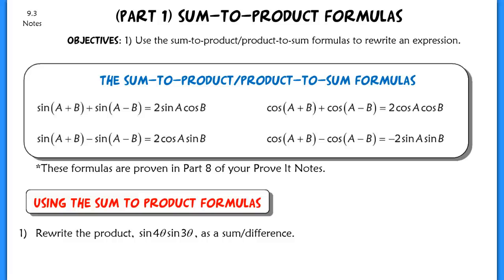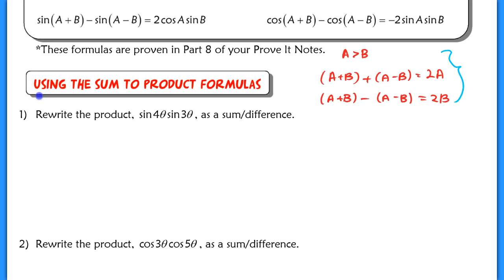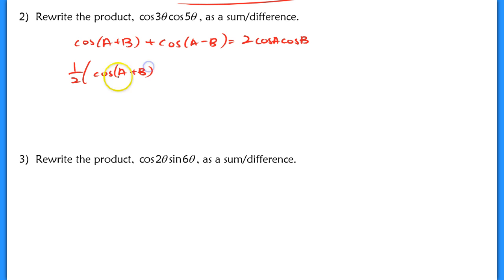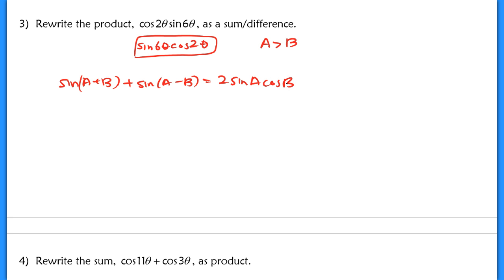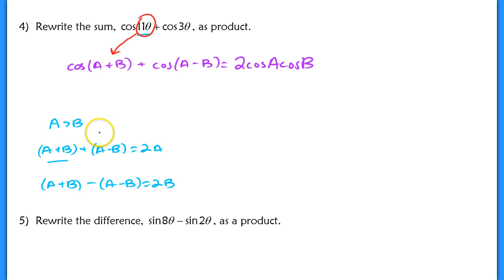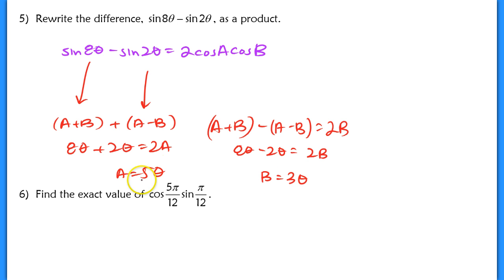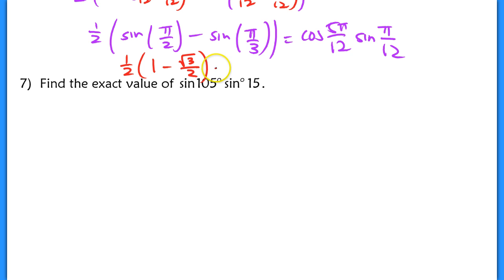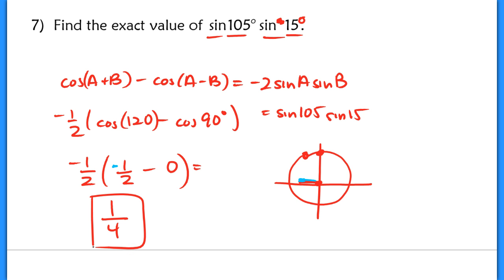9.3 (Part 1) Sum to Product Formulas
9.3 (Part 1) Sum to Product Formulas